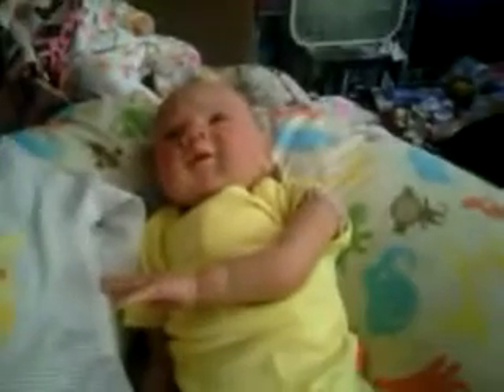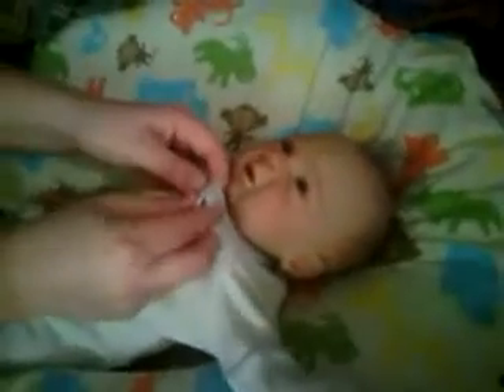Julian bedtime part 2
Night